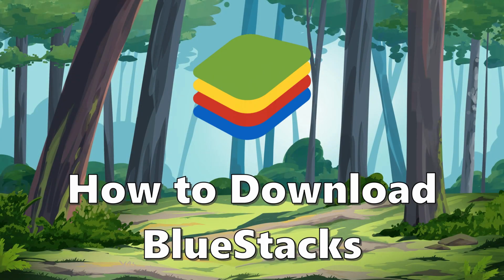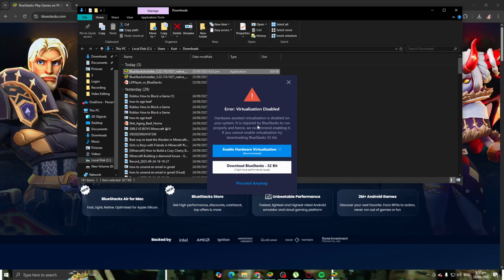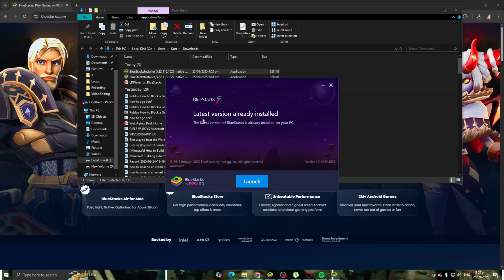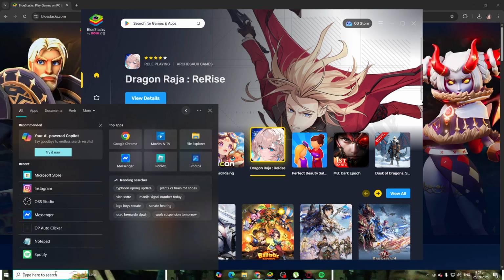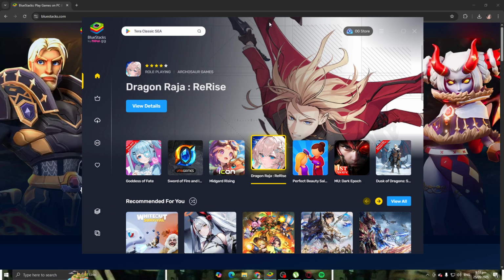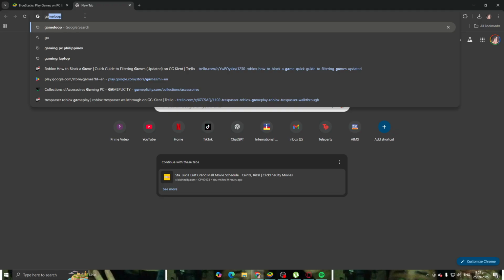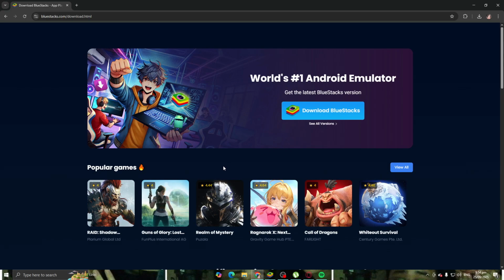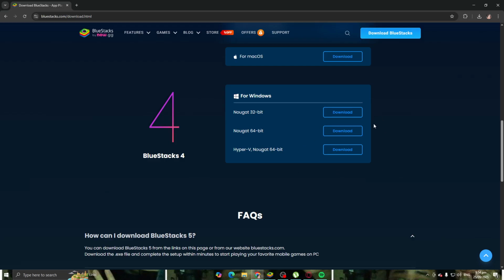How to Download BlueStacks | Play Android Games on PC & Mobile Easily — Installation Guide (Updated)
Downloading and installing BlueStacks is straightforward. First, head to the official BlueStacks website and click the download button to get the latest installer. Once downloaded, open the installer file to begin the process. The installation mostly runs automatically, but you can customize the installation directory if desired. After installation completes, BlueStacks will launch, prompting you to link your Google account just like on an Android device for accessing the Play Store.

BlueStacks supports Windows 7 and above with at least 4GB of RAM and sufficient disk space. The software allows you to run Android games and apps smoothly on your PC, combining the best mobile experience with desktop performance benefits.